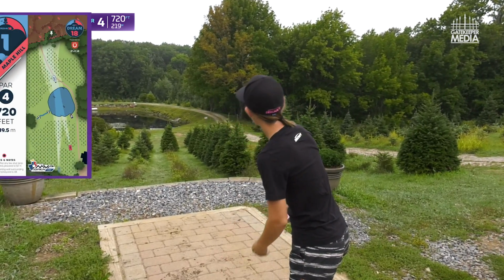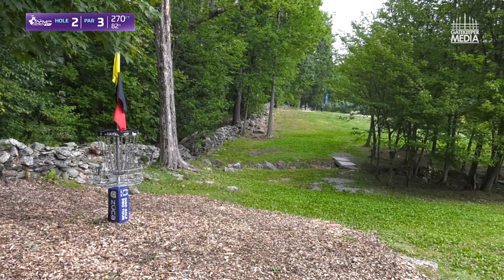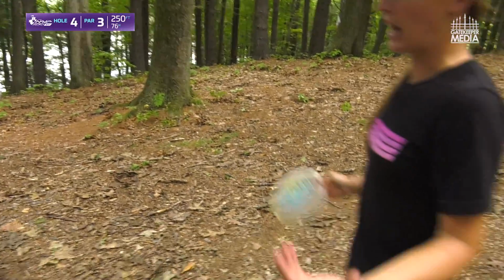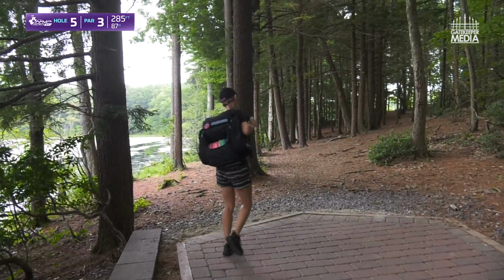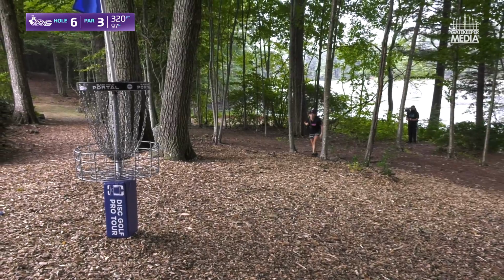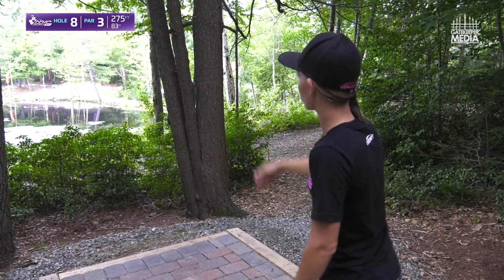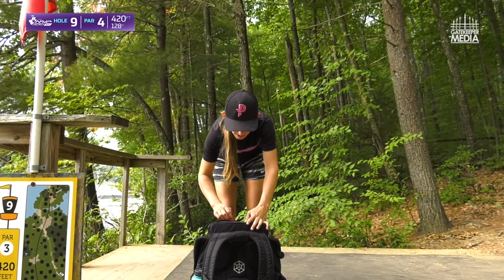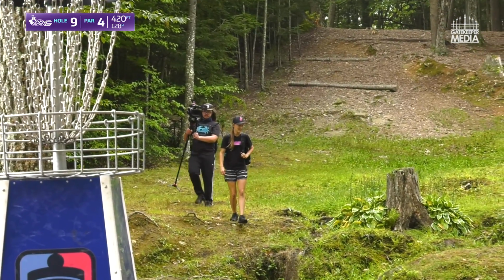Mic'd up Practice Round at Maple Hill Diamond Layout with Gatekeeper Media - F9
In this two part video Gatekeeper Media and I are bringing you a look at the Diamond layout at my favorite course, Maple Hill. In this practice round I am mic'd up and sharing my insights on why I am throwing which disc and why I am taking the lines I am. If you enjoy this front nine make sure you check out the back nine over on Gatekeepers channel

Thank you so much to my Patrons for funding this project!
Consider becoming a Patron to help me create more content like this

Have you checked out my new website yet?